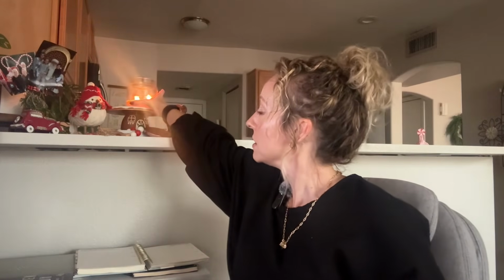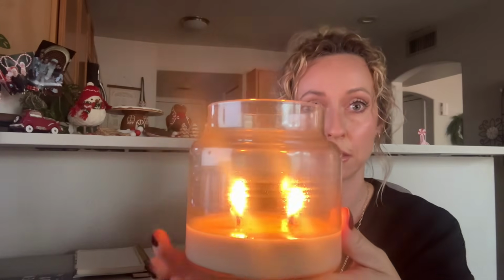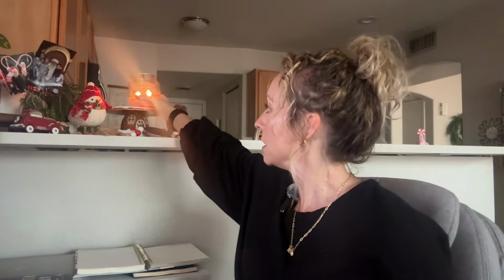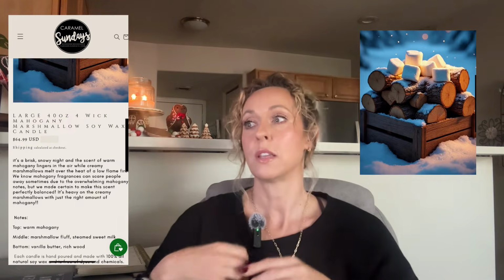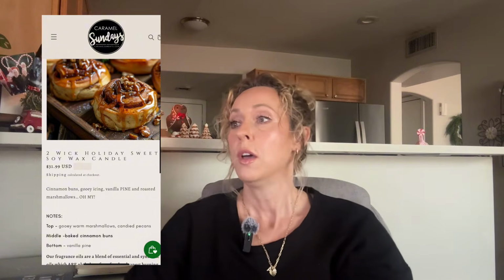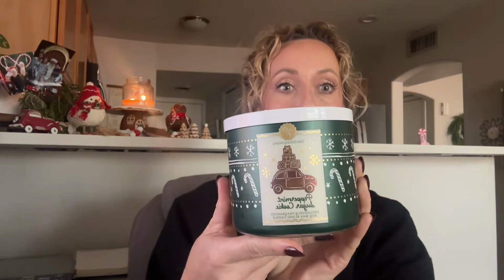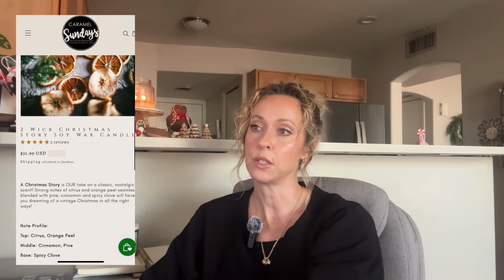🎄🎅🏼My Caramel Sundays Restock Wishlist | November 23rd, 2025 Launch at 7 PM ET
Get ready, candle friends! Today I’m sharing my Caramel Sundays Restock Wishlist for their upcoming launch happening November 23rd, 2025 at 7 p.m. Eastern Time. From cozy gourmands to festive winter blends, these are the scents I’m hoping to grab before they sell out!

✨ What’s Inside This Video:
• My must-have picks from the restock
• Why each fragrance caught my eye
• Notes, vibes, and what I plan to burn for the holidays
• Which ones I think will go first!

🕯️ Launch Details:
Caramel Sundays Restock
📆 November 23rd, 2025
⏰ 7 p.m. Eastern Time

Text CANDLE to 77948 for early alert messages

If you’re shopping the drop too, let me know what’s on your wishlist!

Last months Caramel Sunday HAUL video !!!